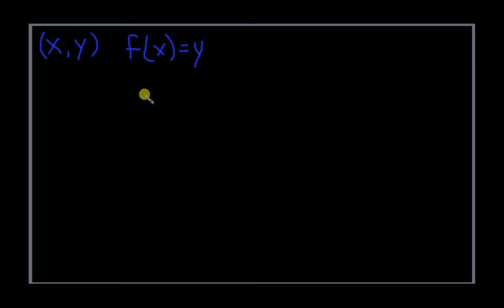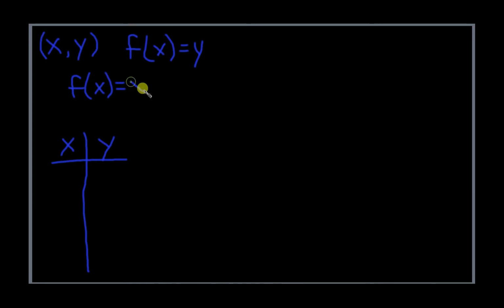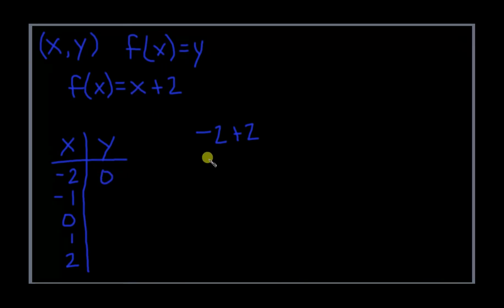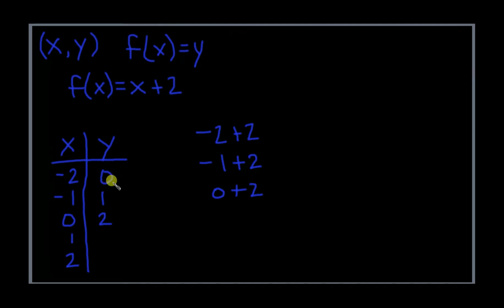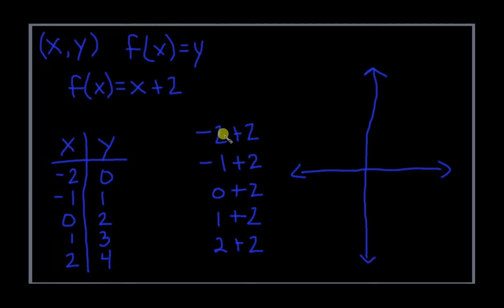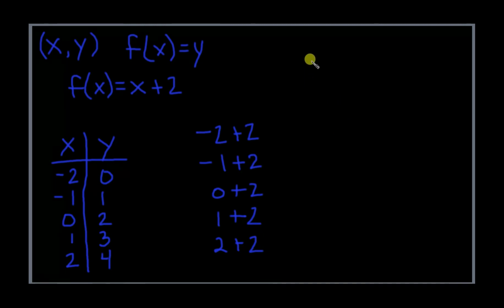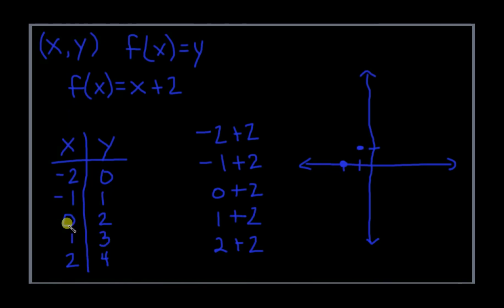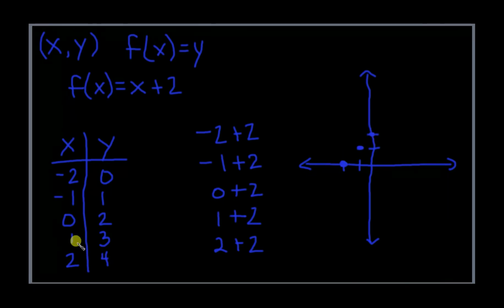Graphing Linear Functions